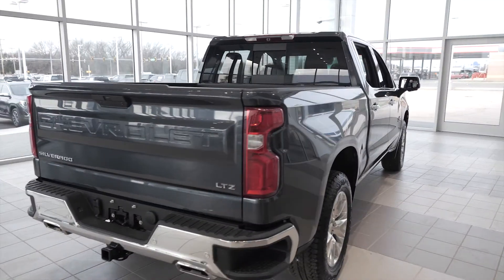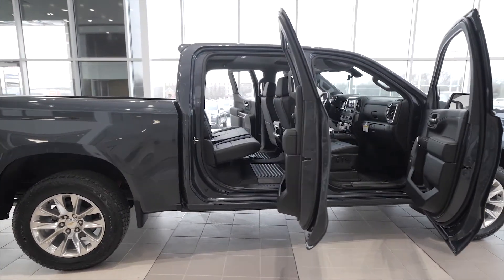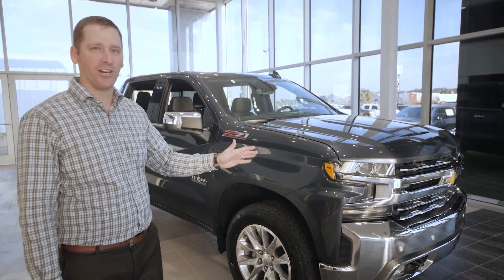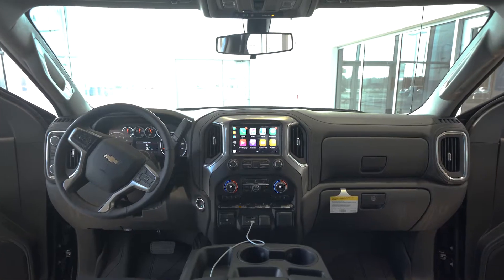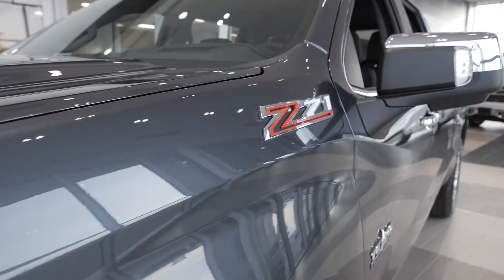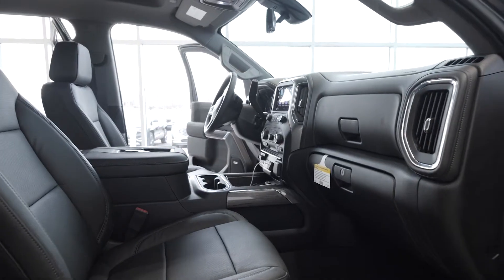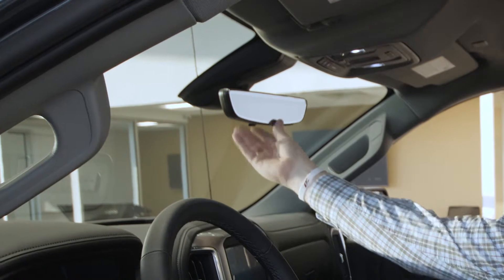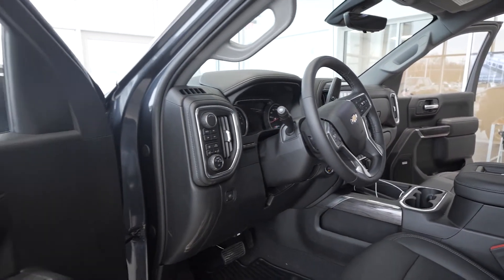Wilson Walkarounds "2019 Chevy Silverado LTZ"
As part of the Wilson Walkaround series, we want to showcase every GM vehicle on our lot and give in great detail all the features of these premium vehicles.  Here we have a 2019 Chevy Silverado LTZ that comes with several key features that any truck owner is going to love.  To see more videos like this, check out our Wilson Walkaround Youtube channel or check us out at WilsonAutoFamily.com